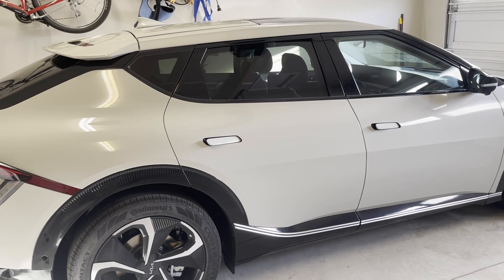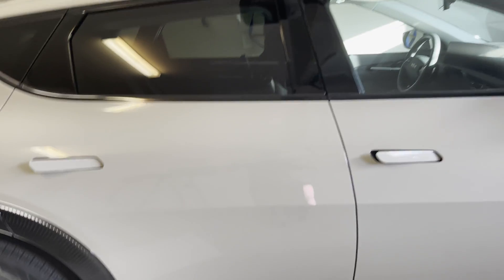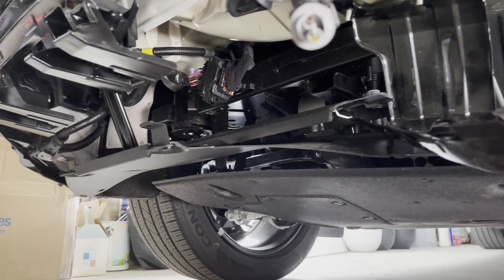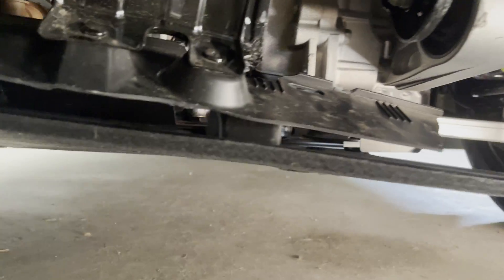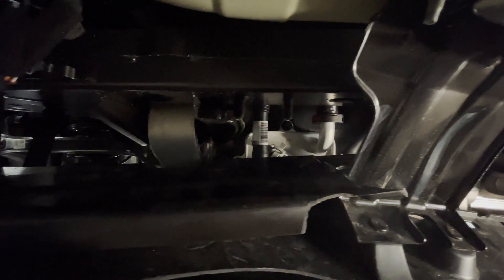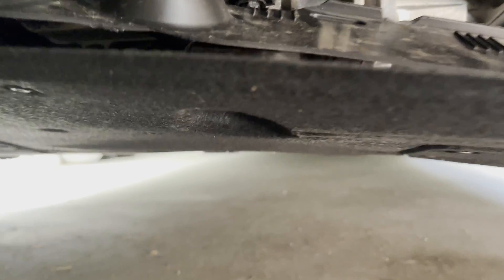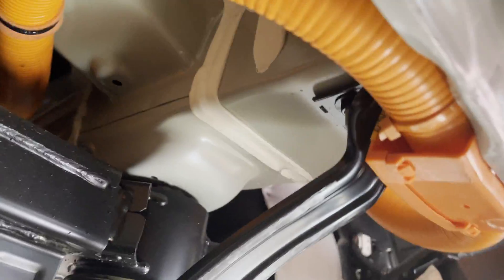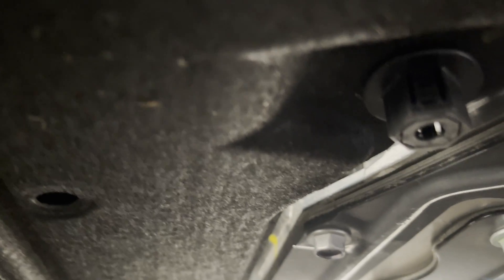KIA EV6 Rear Ended - Looking to See How Well Protected the Battery Pack Is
Someone asked if I could show how protected the battery was in a rear end collision Kia EV6.  Since my back end is obviously open, I thought I would look and see what I could find.

--Camera Gear--
Main Camera
Backup Camera
Wide Angle Lens
Standard Zoom Lens
On Camera Microphone
Lavalier Microphone
SD Card
Camera Bag